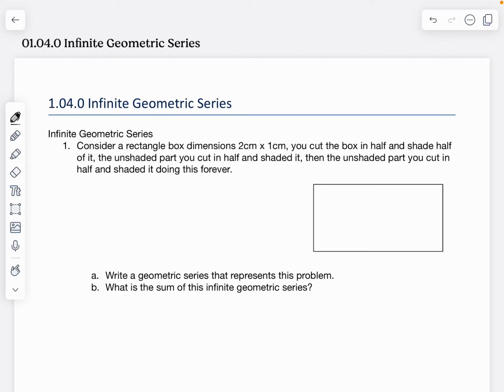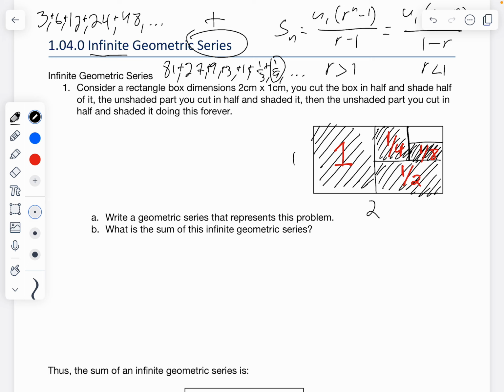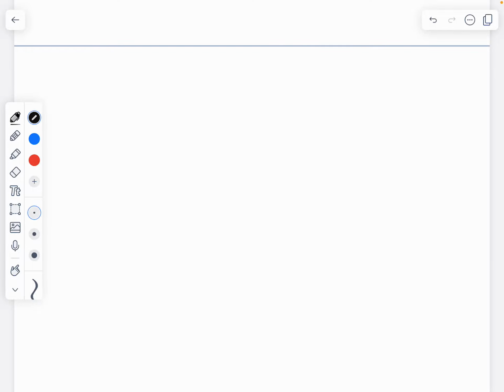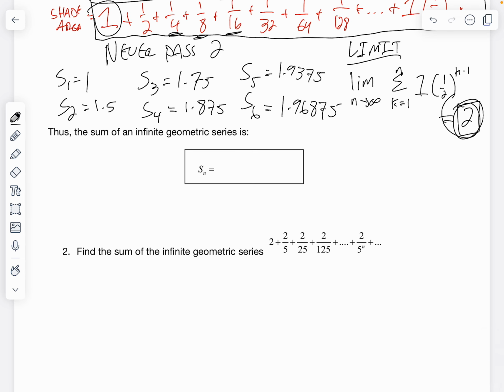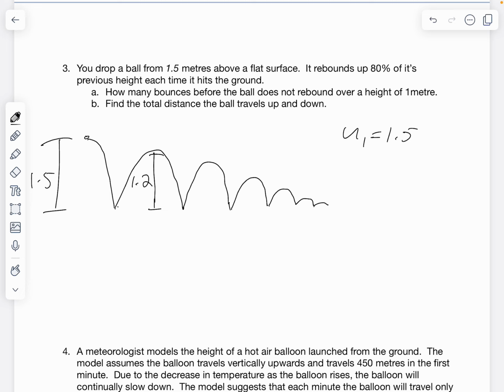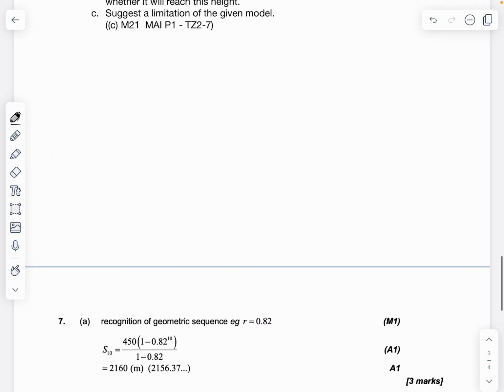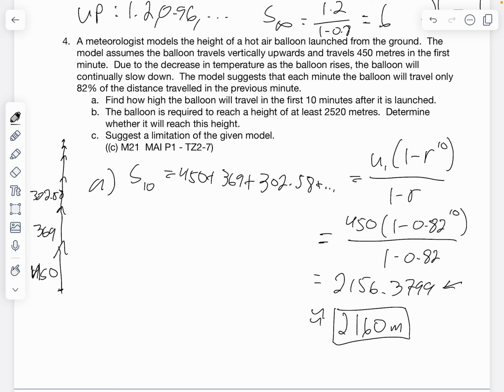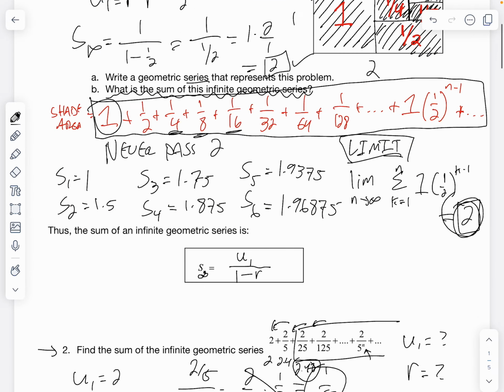Infinite Geometric Series